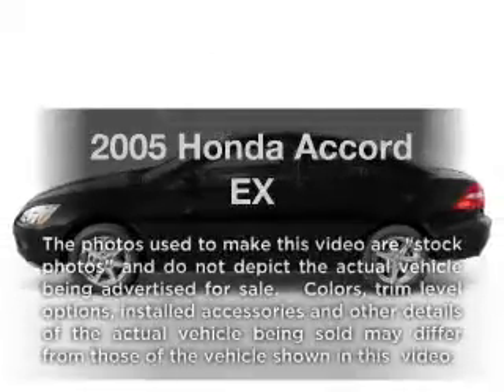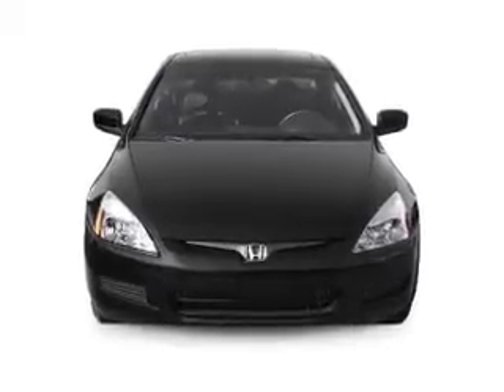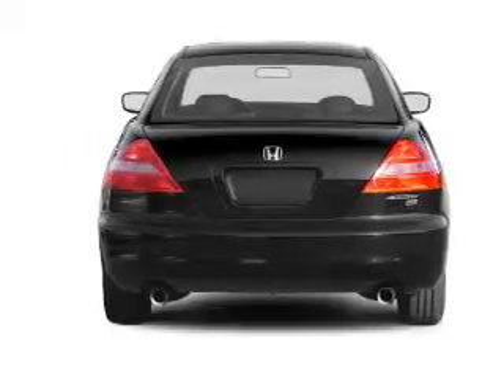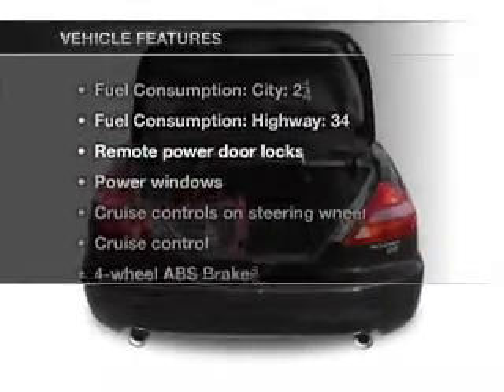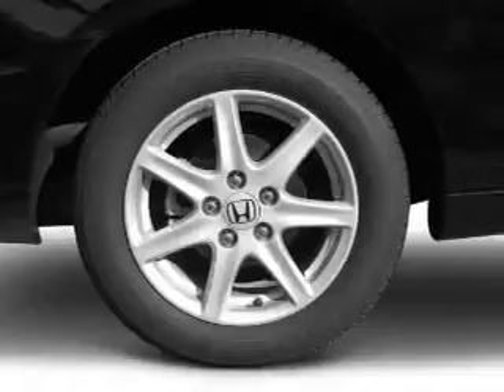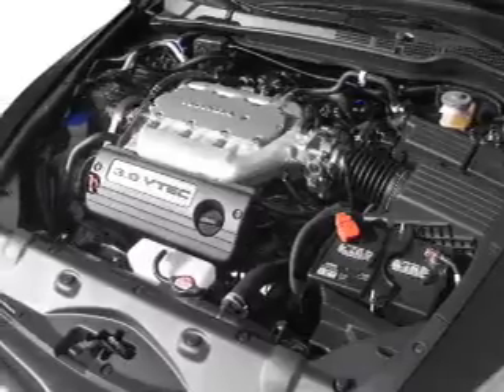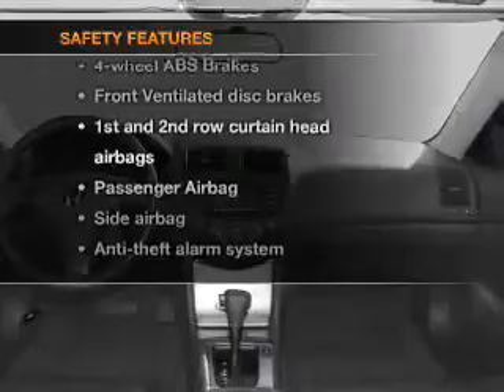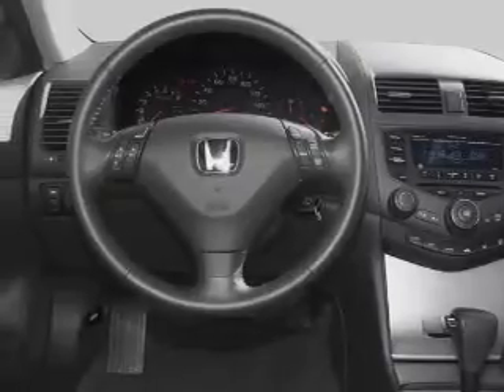2005 Honda Accord - Little Rock AR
Year: 2005
Make: Honda
Model: Accord
Trim: EX
Engine: 2.4 liter inline 4 cylinder 16 valve
Transmission: 5-Speed Automatic
Color: Red
Mileage: 91160
Address:
10825 Colonial Glenn Road